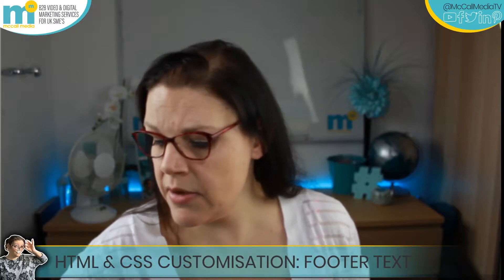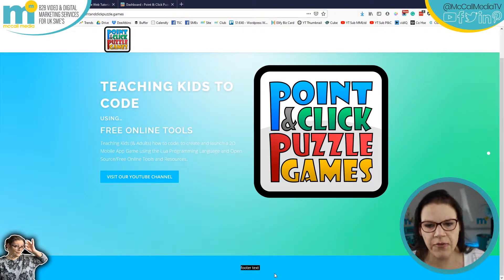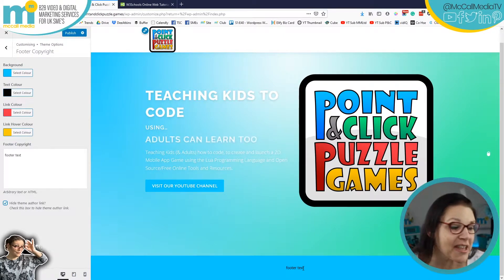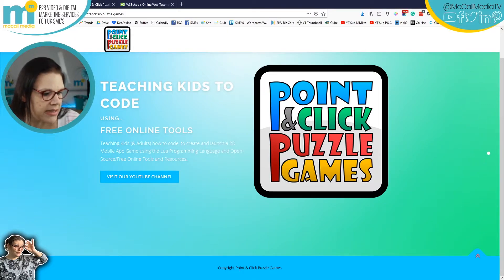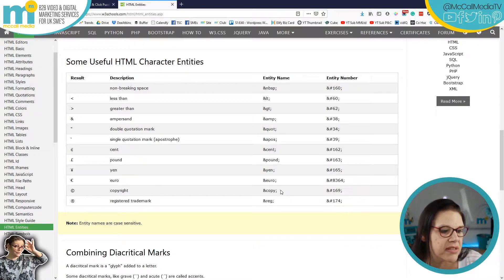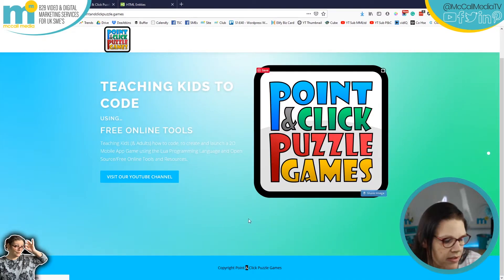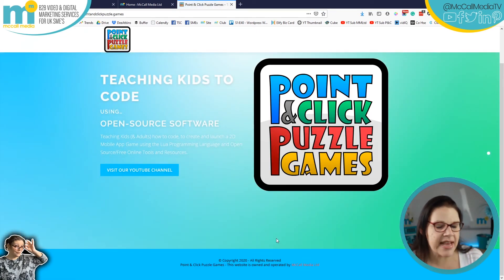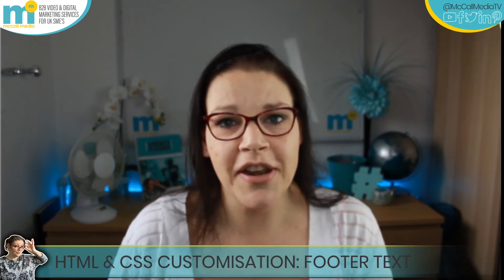FOOTER TEXT IN HTML CSS TUTORIAL: How to add text to your footer using basic HTML inline CSS styling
I show you how you can customise the text that sits in your website footer using a combination of CSS and HTML. The OnePress Theme that I use in this tutorial, includes a check box to turn off the Fame Theme's branding, many paid themes do so. But sometimes you want to say a bit more then what themes allow you to include. By knowing how to tweak the footer HTML and style it using in-line CSS code.

// TIME CODE
[00:00] Introduction
[00:00]
[00:00]
[00:00]
[00:00]